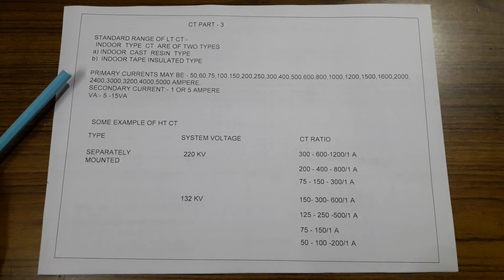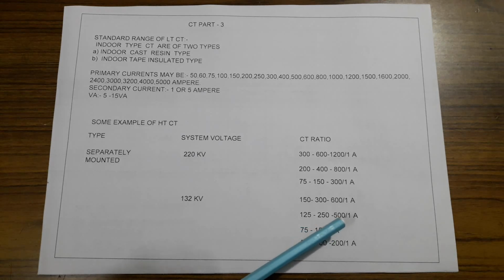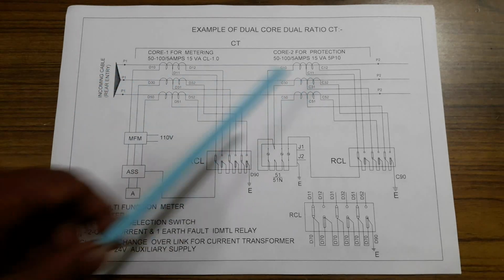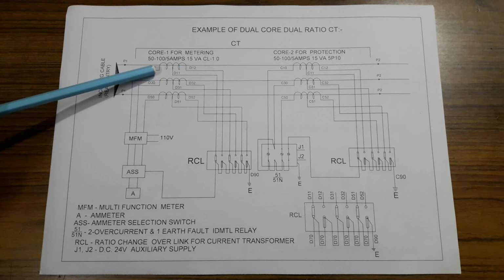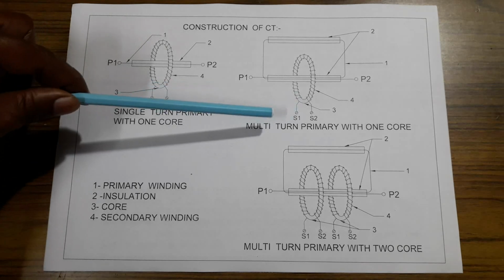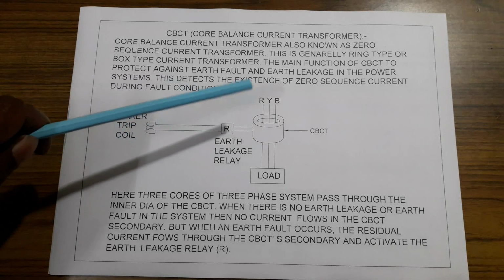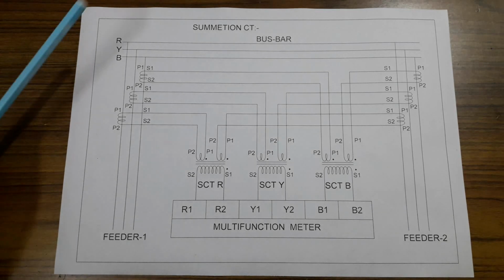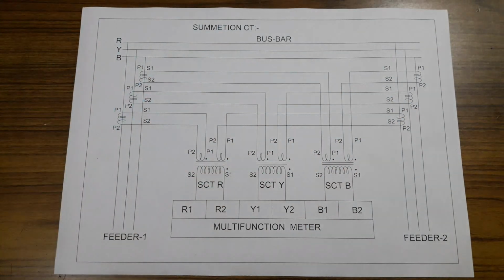CT Part-3. Summetion CT, Dual Core Dual Ratio CT, Construction of CT